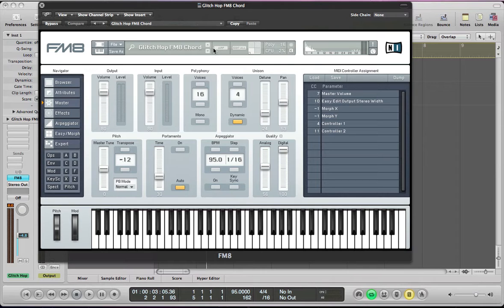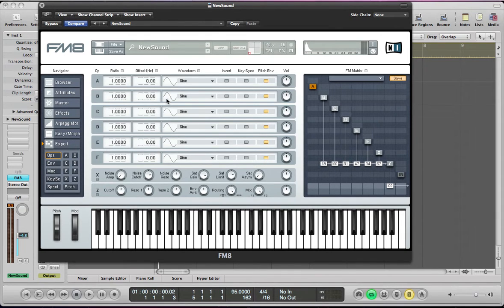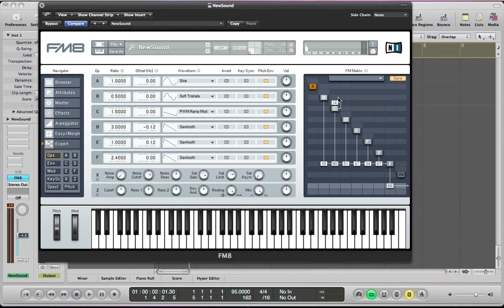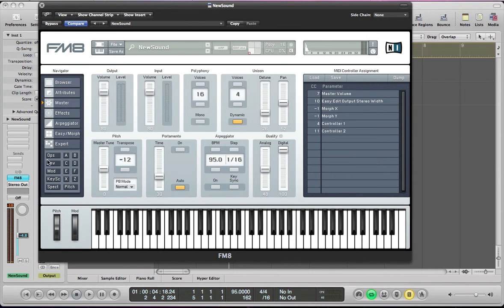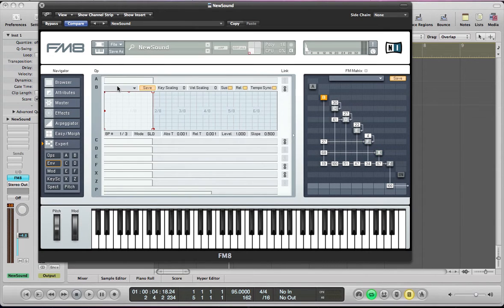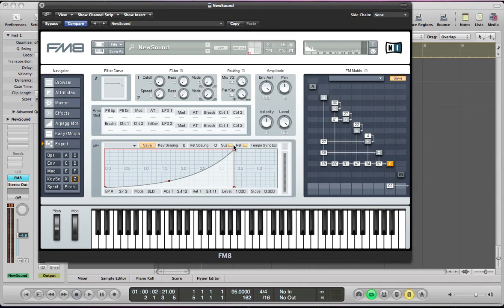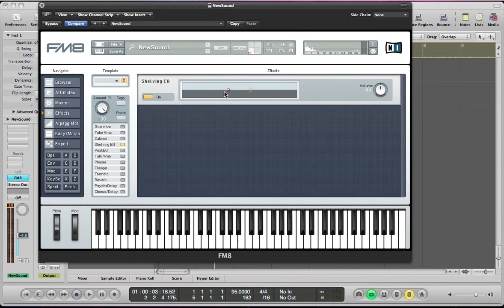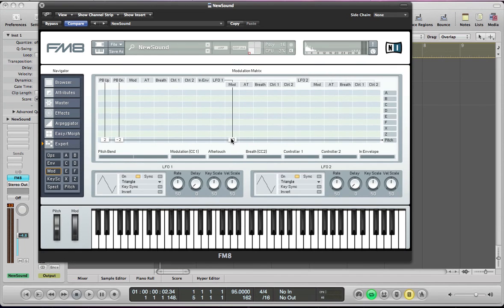FM8 Glitch Hop Chord Video Tutorial